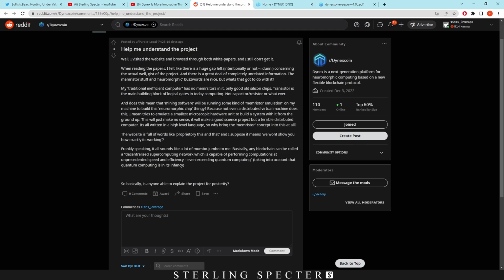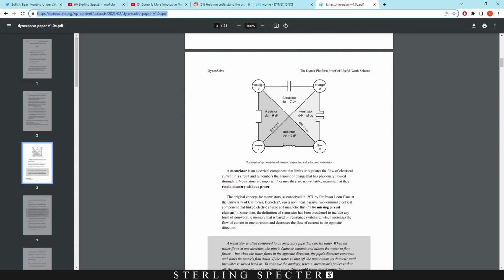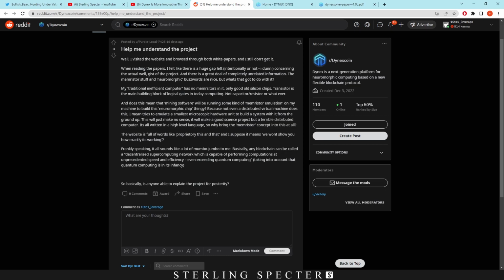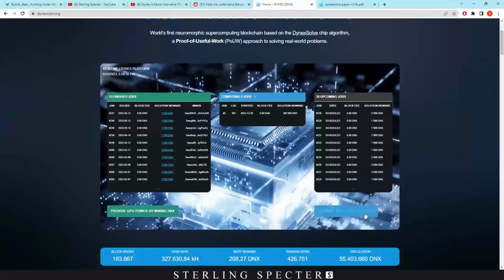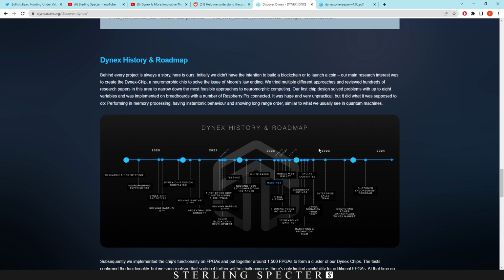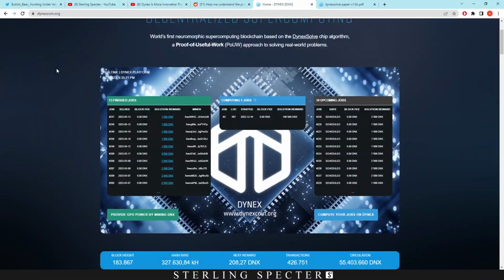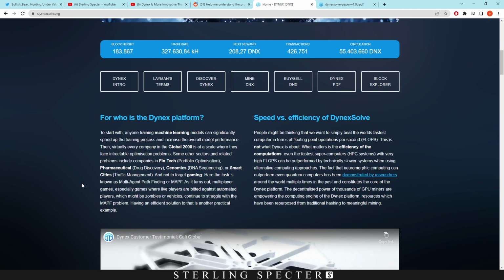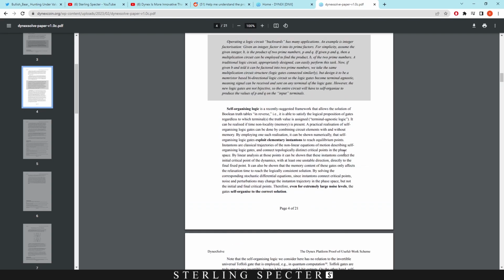Is Dynex Coin a Scam? | Dynex CEO, Not a Cryptocurrency, Understanding DynexSolve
In this video i discuss some problems that i have about dynex coin and discuss certain rumors around dynex coin. mostly these rumors are around the dynex coin CEO. Futher i talk about dynex coin being a tech comapny and not a cryptocurrency.

00:00 Help Understanding Dynex Coin
03:03 Previous Problems with Dynex
04:50 Dynex isnt a cryptocurrency, but actually a tech company
07:16 Dynex CEO Rumors
08:54 Conducting the Dynex Brand Professionally